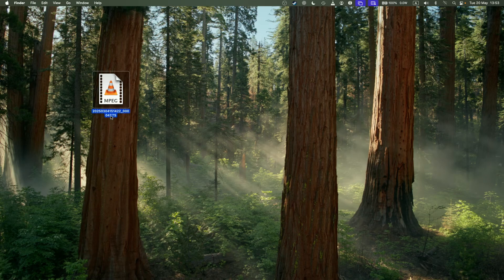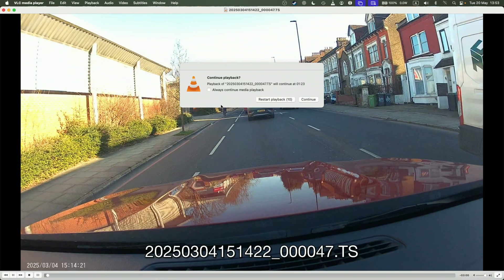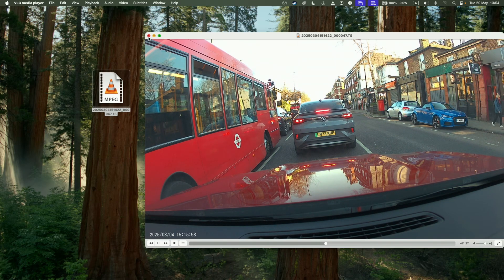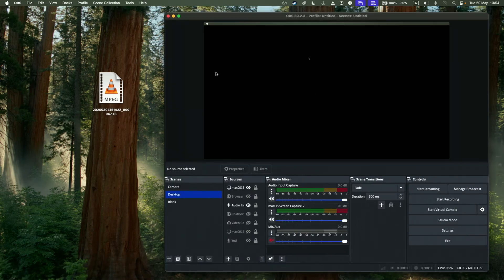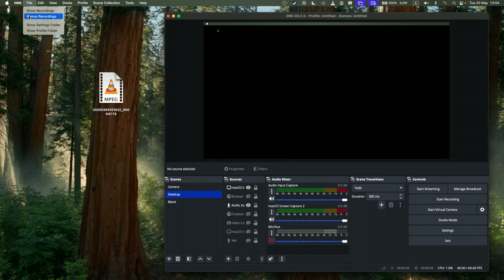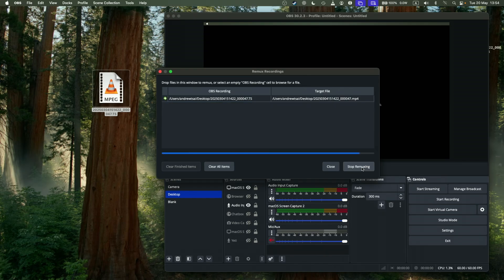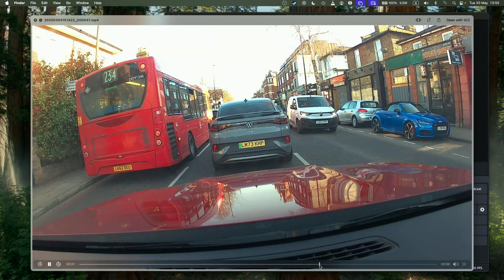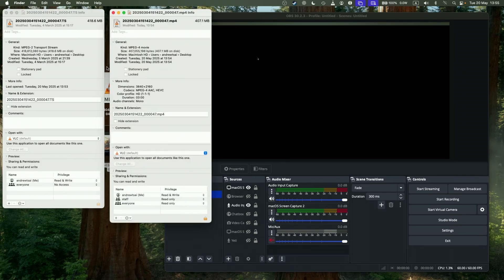Convert .TS video file to .MP4 for FREE: Lossless remux with OBS